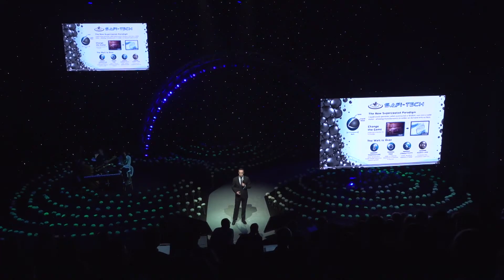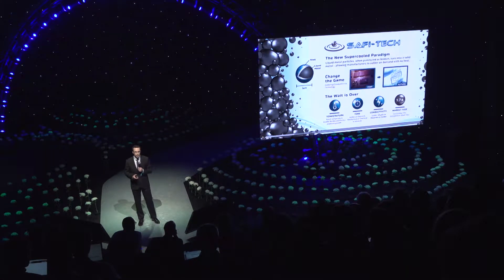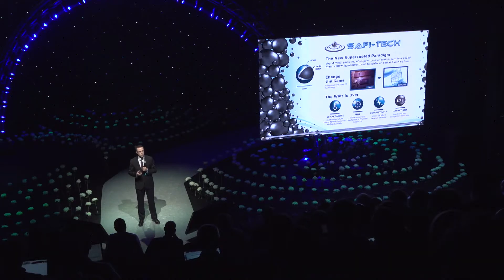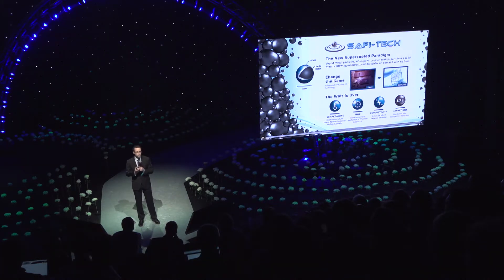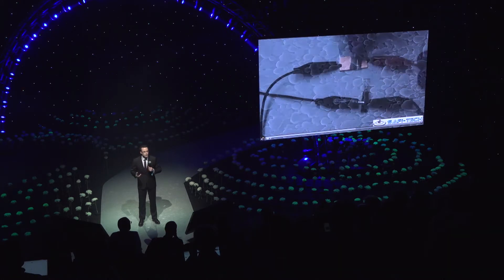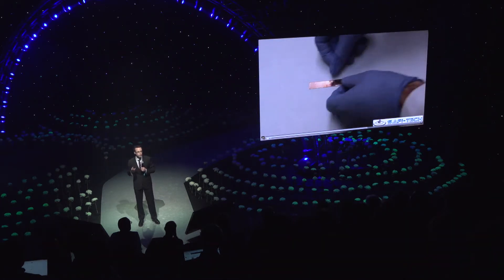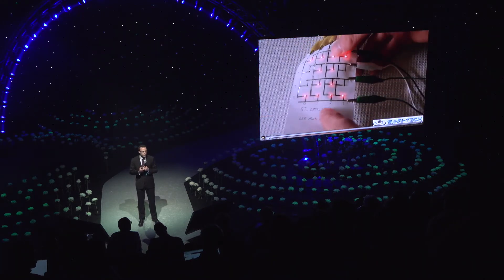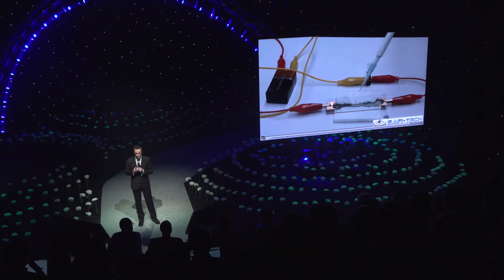Supercooled liquid metal particle technology for industries | Safi-Tech | HT Summit 2017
New Materials finalist Safi-Tech pitches at the 2017 Hello Tomorrow Challenge Finals in Paris on Oct 26-27th.

The Hello Tomorrow Challenge showcased the best 75 early-stage deep-tech startups on an incredible stage which took us to another universe outside earth and time, where these science entrepreneurs became messengers sent from the future, presenting the solutions for a better world 🌍

The Hello Tomorrow Challenge is a renowned global startup competition designed specifically to address the needs of deep-tech entrepreneurs across ten different industries. Our goal is to empower scientists and hard-tech entrepreneurs around the world by providing them with funding, global visibility and connections with key players in our ecosystem, such as industrial partners (Airbus, BNP Paribas, L'Oréal & more), investors (Partech, Accel, Atomico & more.), international media and fellow entrepreneurs.

The 5th edition of the HT Challenge opens 4th of June 2018.

Hello Tomorrow is a non-profit organisation bringing together a community of actors aiming to unlock the power of deep technologies to solve the world's toughest challenges. Hello Tomorrow sources deep-tech projects and startups and facilitates collaboration between these entrepreneurs, industries and investors in order to bring innovation from lab to market. Organising several startup competitions and a series of events around the world, Hello Tomorrow has become the key reference platform in deep-tech entrepreneurship.